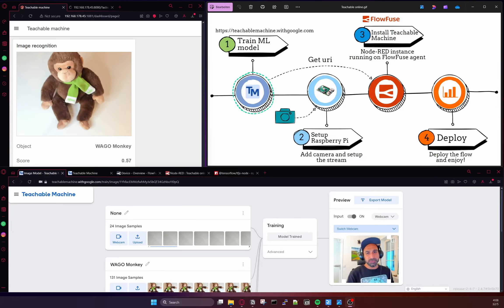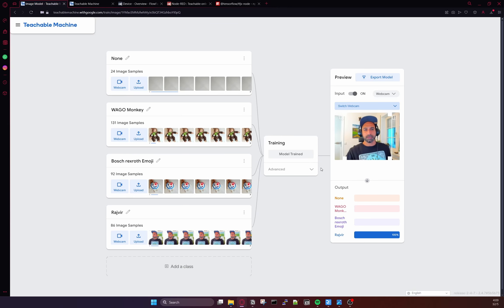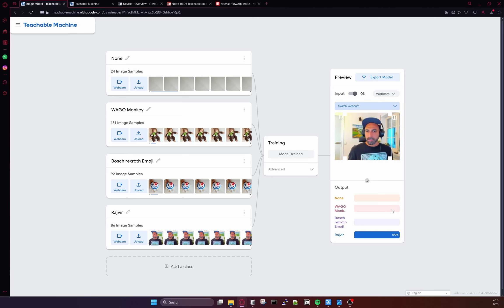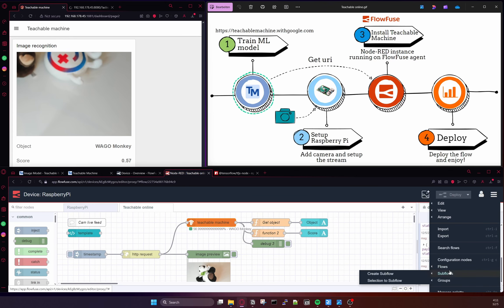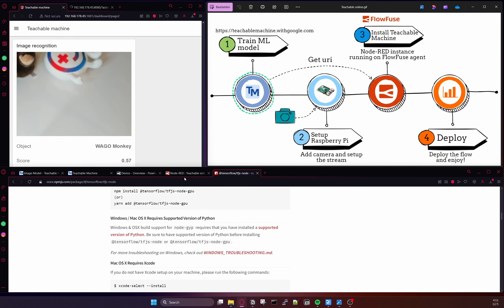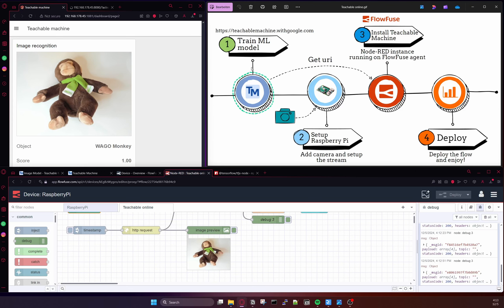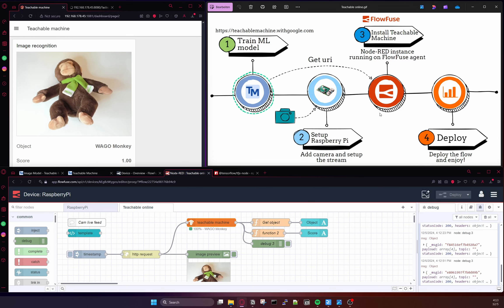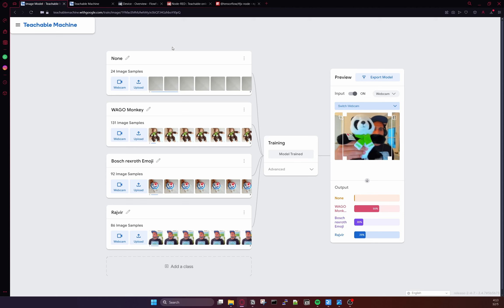Image recognition using Teachable Machine on FlowFuse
In this video, you will learn how to use an AI tool called Teachable machine with FlowFuse running on Raspberry Pi for Image recognition

⏰ Timeline Highlights:
🤖 00:00 - Teachable Machine: Train ML models for real-time face and object recognition.
🖼️ 01:24 - Train/export models and integrate with FlowFuse nodes.
🐍 02:26 - Install software for live image recognition on Raspberry Pi.
🐼 04:08 - Train models using live Raspberry Pi camera images for real-time updates.
🤖 05:58 - High-accuracy model trained for "WAGO Panda" with shareable deployment options.
🤖 07:44 - Achieved 75% accuracy on "WAGO Panda" model; good performance despite noise.
🤝 09:42 - Consistent training environments ensure effective sorting projects (e.g., conveyor belts).
🔧 10:50 - Need help? Reach out anytime!

Cheers,
Rajvir Singh